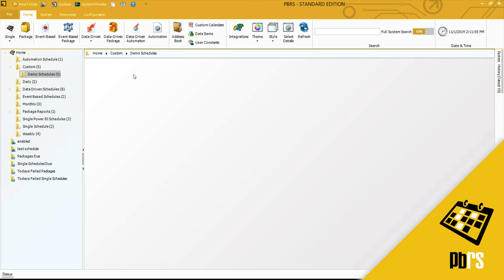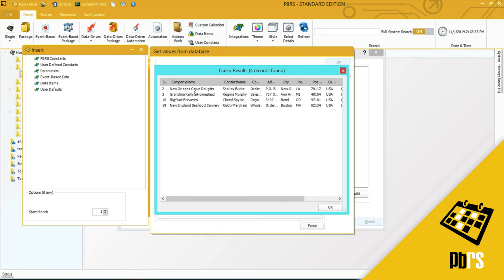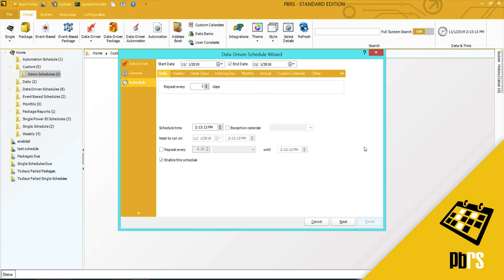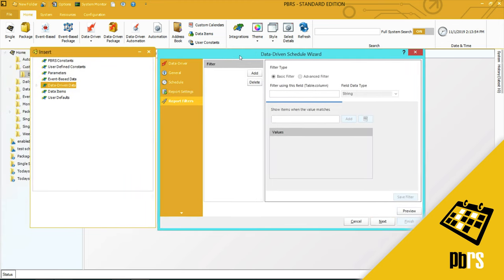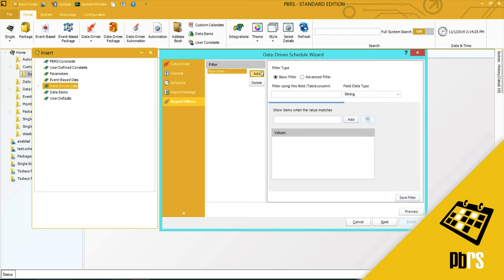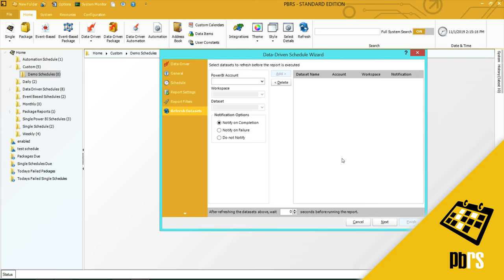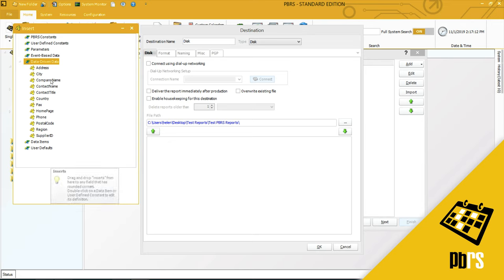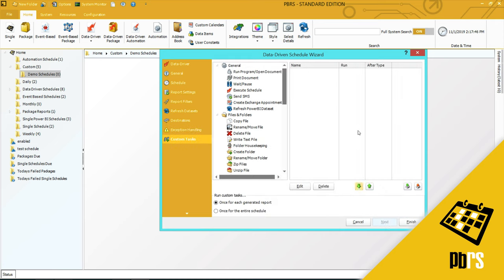Tutorial: Data-Driven Subscription Scheduling for Power BI Reports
Use PBRS to data-drive Power BI report filters, email addresses, email content, destination folder names, passwords and more.

PBRS lets you automate & share your Power BI & SSRS reports with only one license. Want to see how?

In this video:

00:16 This demo will show you how to run a data-driven schedule. The data-driven schedule will run a single Power BI report for all the suppliers in my database where their country is USA. The report will be outputted to a folder on my laptop, and each of the suppliers will have their own folder created at the point of the report execution. To begin, I'm going to select data-driven for Power BI, and the first thing that I have to do is connect to my database which holds my supplier information. I'm going to select the DSN that I'm going to use to do that, and click connect. The table that holds the required information information is suppliers, and I'm only going to run it for the suppliers where their country is equal to USA, and I'll pass those results, and here we have four suppliers. Click okay, and okay to save the DSN.

01:32 The key column for me is going to be supplier ID, and that's because that is unique for each suppliers in my database. Click next. I'm going to select the Power BI account that I want to use, and the report that I'm going to run is supplier analysis. The schedule name is default, the report name, and I'm just going to make a little change for my reference, and click next to continue. This is the scheduling tab, and I'm going to run this report every day, so daily is selected, every one day, and I'm going to change this to be 7:00 PM. For more information on the scheduling options available, please view the scheduling demo. I'm going to click next to save.

02:25 This is the report settings tab, and if you want to make any changes to the report settings, the page height or the page width for example, you would simply click and make a change. I'm going to accept the default, so I'm not going to make any changes, so I'll click next to save that information. This is the report filters tab. When you do a single schedule, normally you may have a static filter, maybe one or two filters. This is a data-driven schedule, so I'm going to use a data driver for my filters. What that means is I'm going to create a filter so that it's going to run through my database for all the suppliers that meet my criteria that I set a few moments ago.

03:14 To do that, I'm going to click add, and the table that I'm going to use is suppliers, and the column is going to be company name, and the data type is string, so I'll accept that, and instead of writing in a static value, I'm going to come over here and use my inserts and I am going to drag and drop the company name and then click add. So instead of having one company or two companies, this is going to run this report for all the company names in my database that match the criteria. I'm going to click next to save that information.

04:06 This is the refresh datasets. If you want to refresh the dataset before the report runs, you would do that here. Here we have the destinations tab. I'm going to set up a disk destination, so I'm going to click add disk. And this is the folder, and I want to make a slight change to this folder path, so I'm going to highlight it, use the up arrow so that I can edit it and I actually want to create a folder for each of the companies in my database so when the report is run, each company will have a folder with the company name, and then use the down arrow to save that path. The format that I'm going to use is PDF, and I'll click okay to save it. I'll then click next. This is the exception handling. For more information on exception handling, please view the exception handling demo. Custom actions, for more information on custom actions, please view the custom actions demo.

05:24 I'm going to click finish to save my schedule. This will take a few moments. To show you the result of a data-driven schedule, I'm going to simply right click and manually execute this schedule, and then we can have a look at the reports. This will take a few moments. The schedule is now completed, so I will go and show you the resulting reports. Here we have a folder for each of the American companies, company ID, and here is the resulting PDF.

06:55 Christian Steven Software.

06:56 Bigger data, better business.

PBRS™ saves time and money by making it easy to automate the filtering, distribution & delivery of SSRS & Power BI Reports & Dashboards.

Simply set up a "schedule" stating how often you would like each report to run, whether you'd like the output in Word, Excel, HTML, PDF, PowerPoint, Jpeg format, & more and who it should be sent to. PBRS will do the automated delivery for you, delivering reports to folder, email, printer, Dropbox, SharePoint, & FTP.

It’s Never Been Easier To Schedule And Automate SSRS & Power BI Reports & Dashboards!